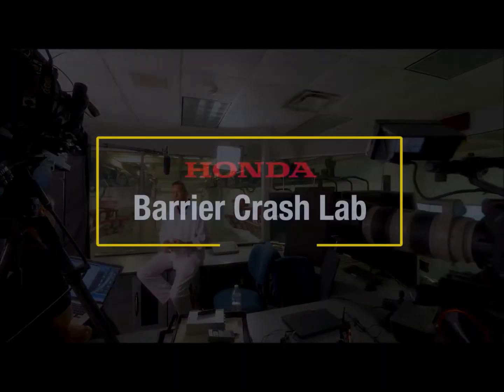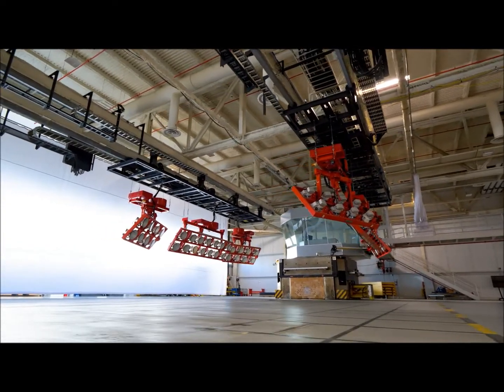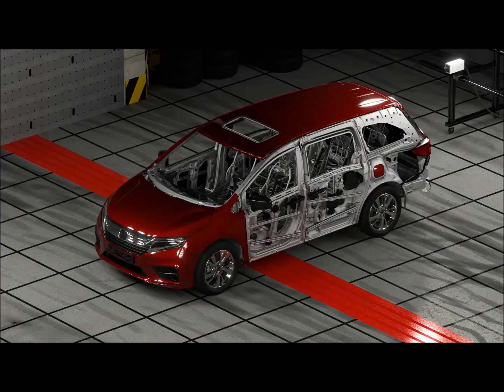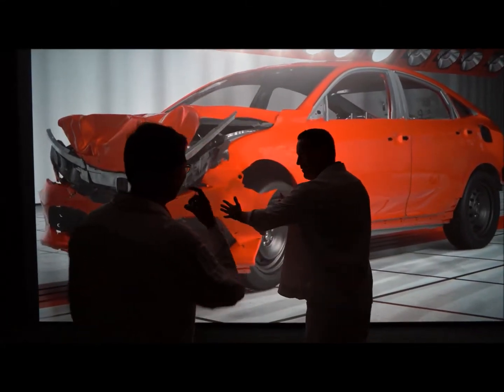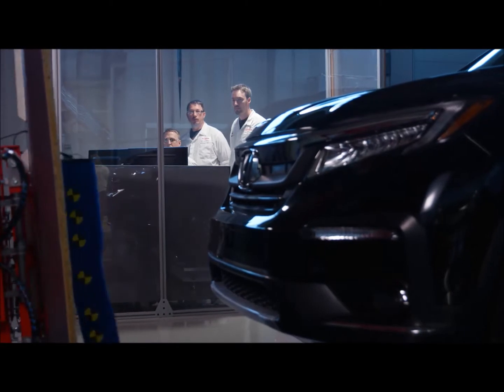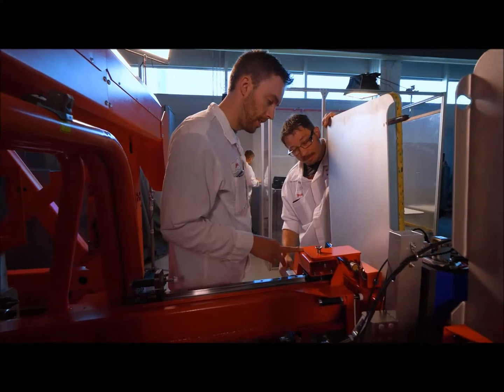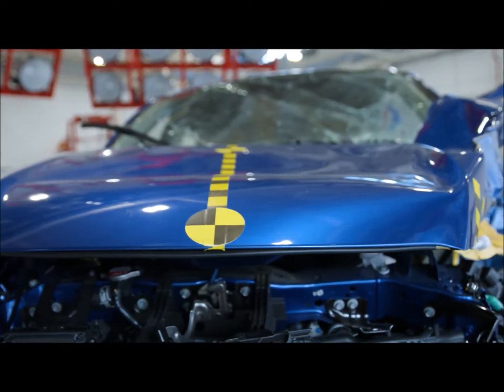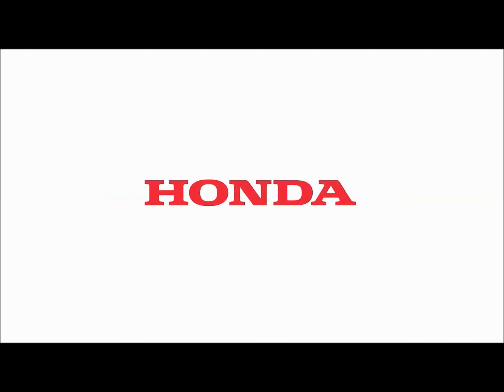Honda "Safety for Everyone" crash safety engineer videos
Body shops can hear about crash safety development from Honda crash safety manager/principal engineer Brian Bautsch, crash simulation technical expert/principal engineer Kishore Pydimarry and pedestrian protection senior engineer Adam Mihm. Also, see some fascinating simulation footage showing what parts you handle as a collision repairer might do in a crash. (Provided by Honda)